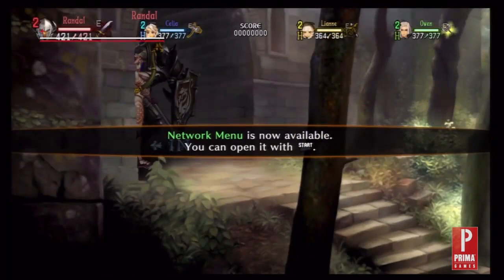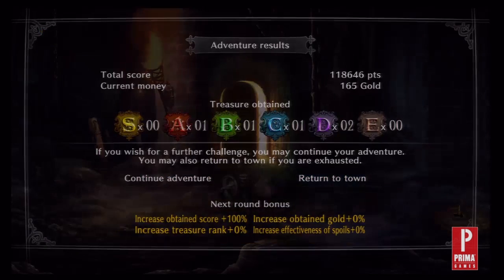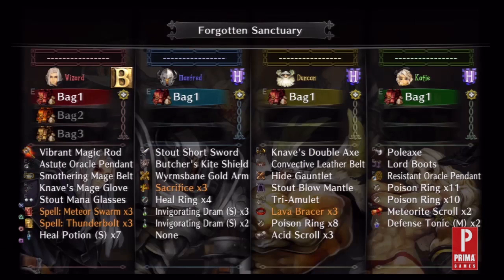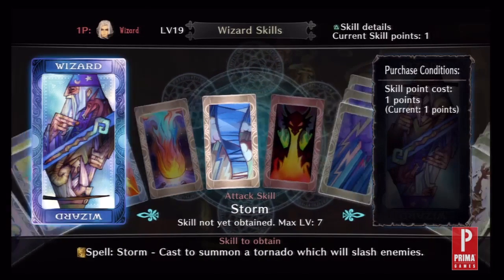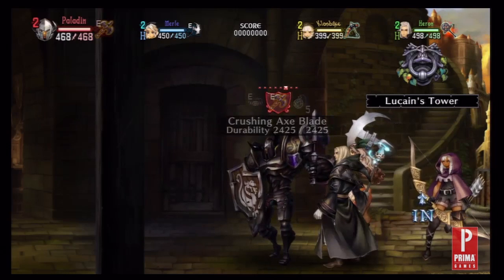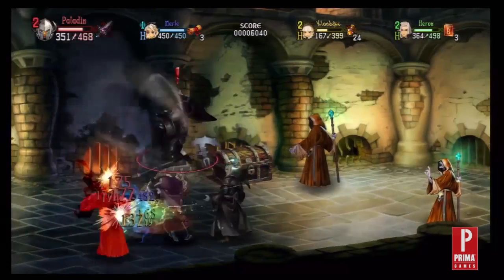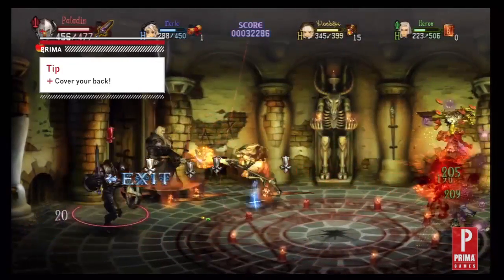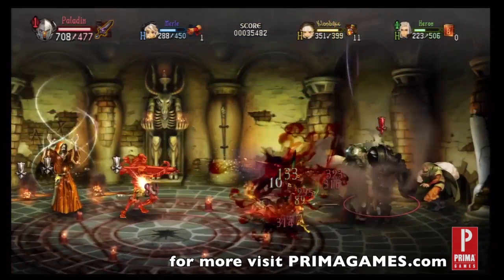Dragon's Crown Advance Tips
Prima Games provides a walkthrough of advance tips and strategies for Dragon's Crown, now available on Sony Playstation 3 and Playstation Vita.